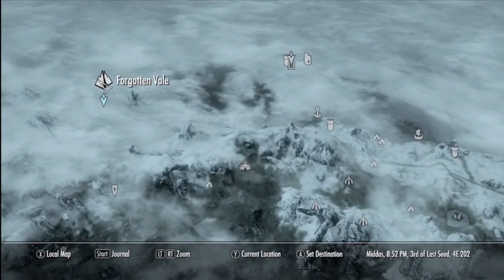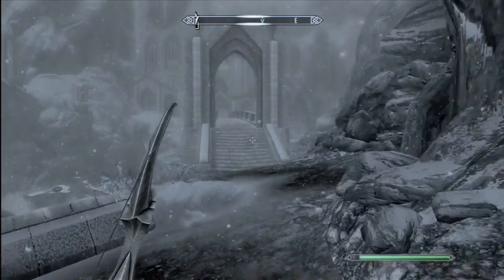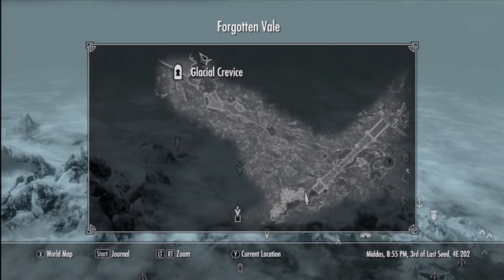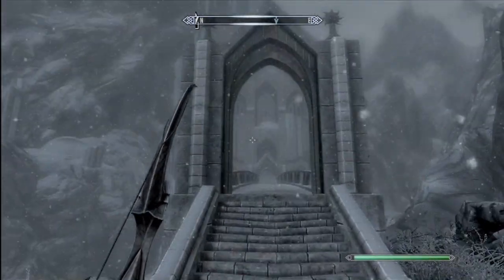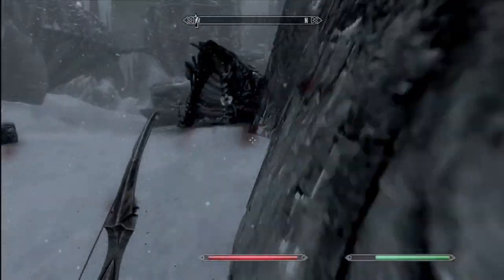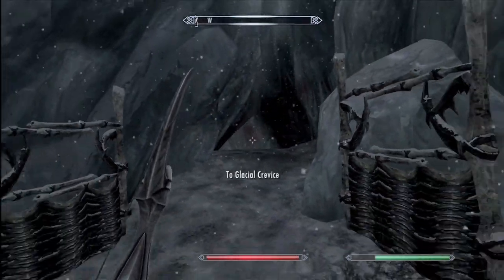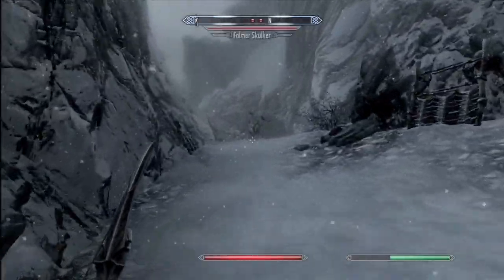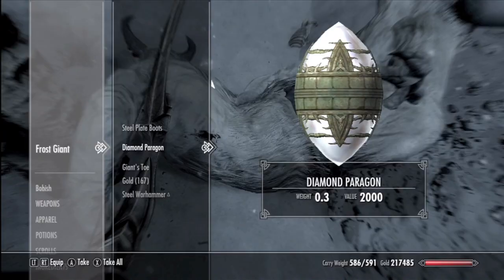Dawnguard: How to Get Diamond Paragon [Tutorial]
Tutorial on how to get the Diamond Paragon in Skyrim Dawnguard Expansion pack.
[2 Minute Tutorial]